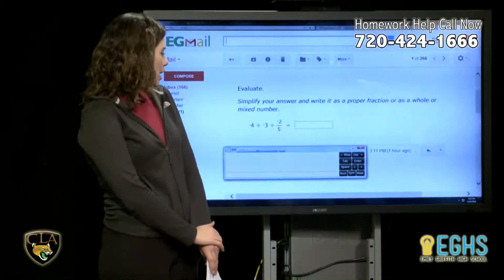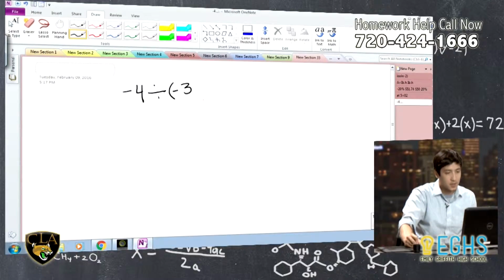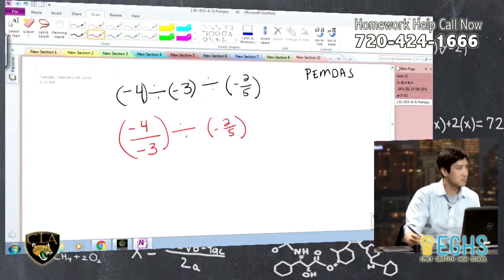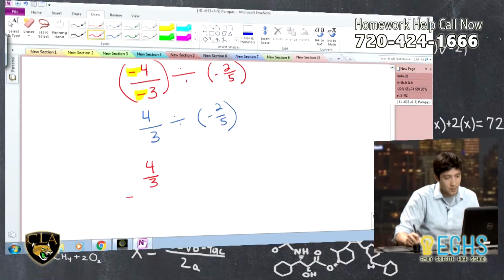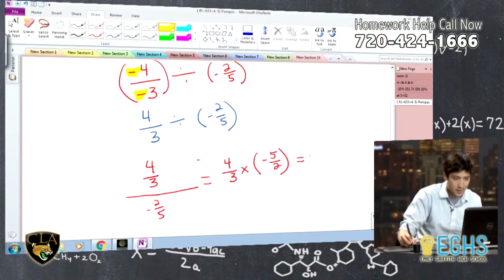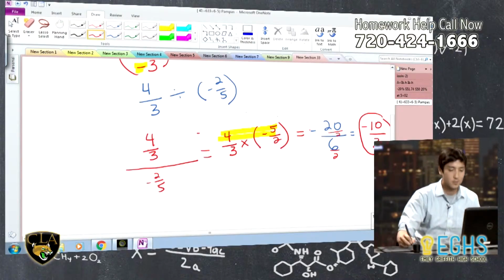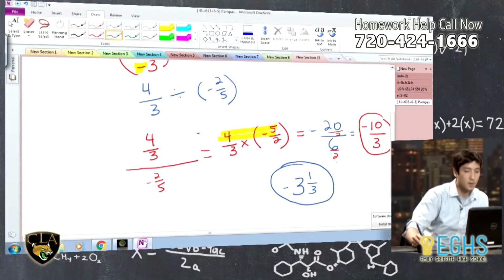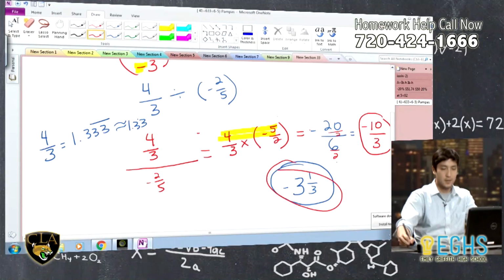2:10:16 Math Question